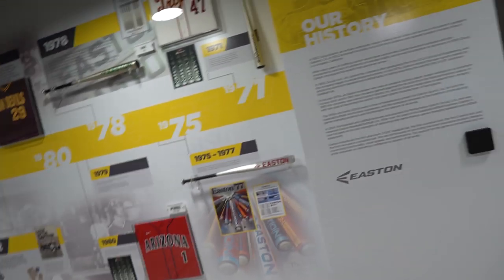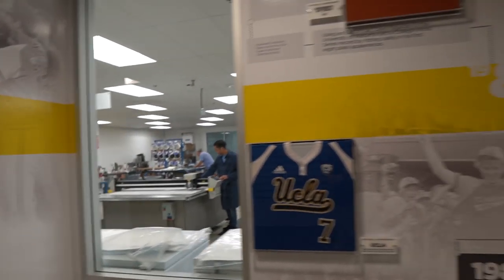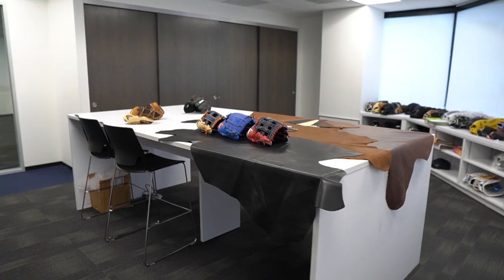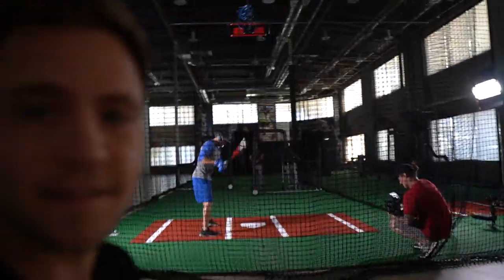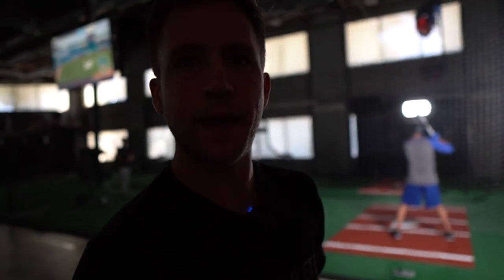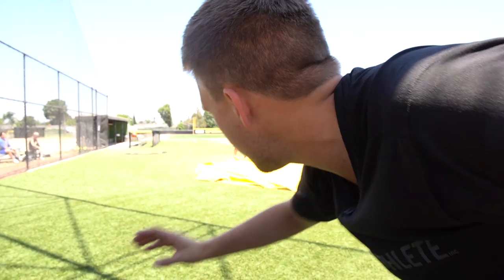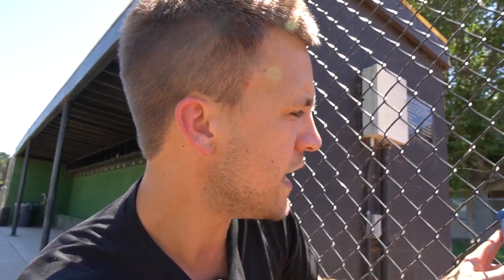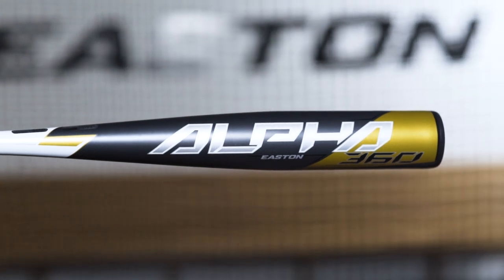Vlog: JustBats Visits Easton Headquarters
Our first ever Video Blog is available now! We give you an inside look at what goes down over in Thousand Oaks, California at the Easton Headquarters.

00:01:53 We arrive in beautiful California.
00:04:12 Check out the Easton campus.
00:05:51 Exclusive look at Easton R&D.
00:10:33 San Diego 3rd Baseman Testimonial.
00:11:45 First Look at the 2020 Easton Bats in action.

Our main goal at JustBats.com is to make your shopping experience the best possible. Give us a call at our toll-free number below or shoot us an email at the address below. We strive to be on top of our game, so you can be on top of yours.